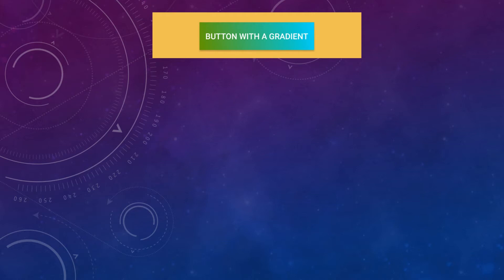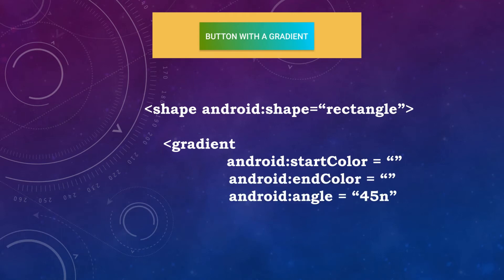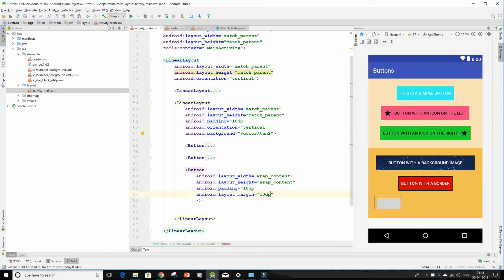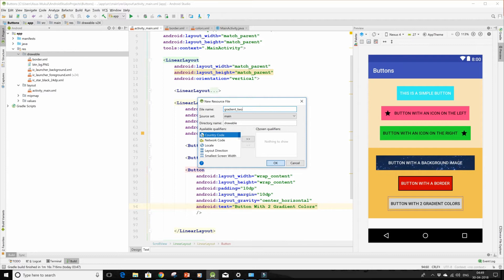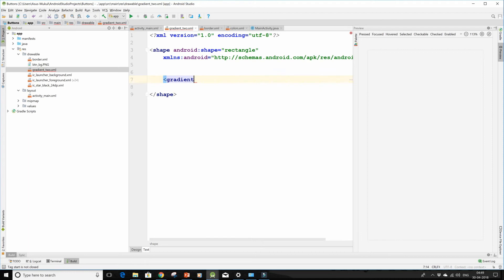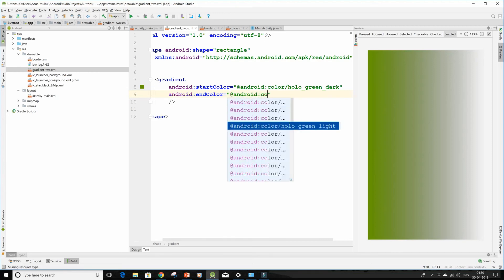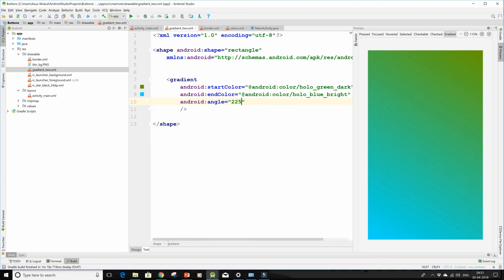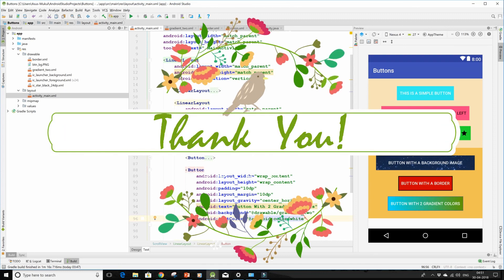#4 Styling Button With Two Gradient Colors